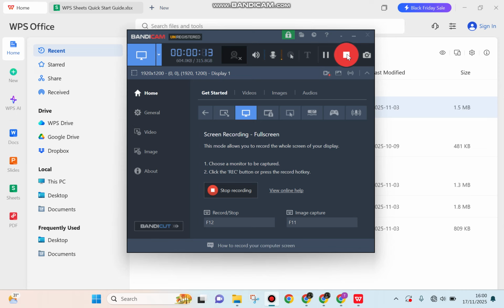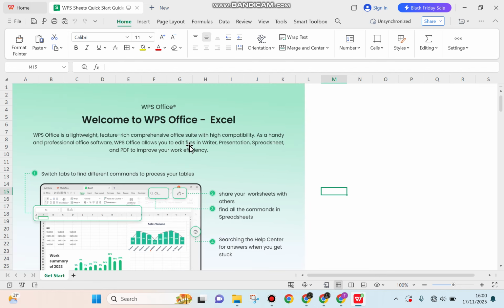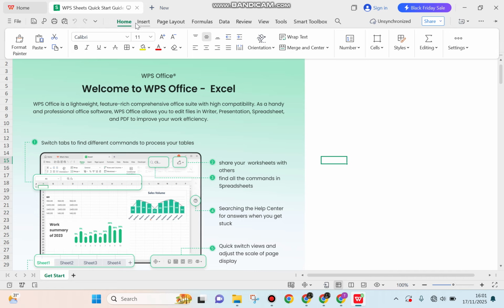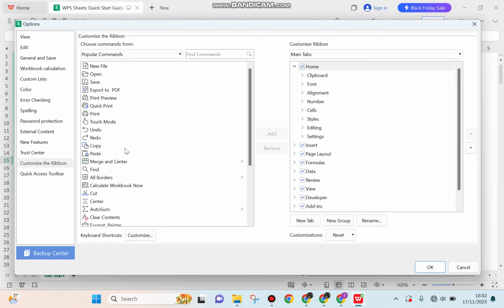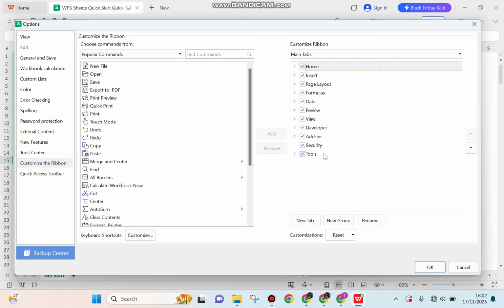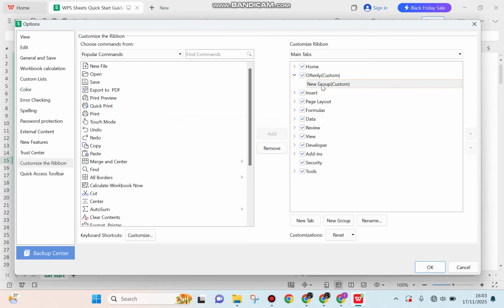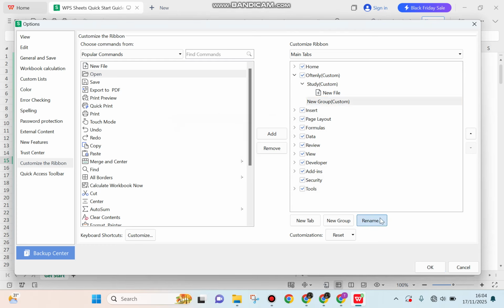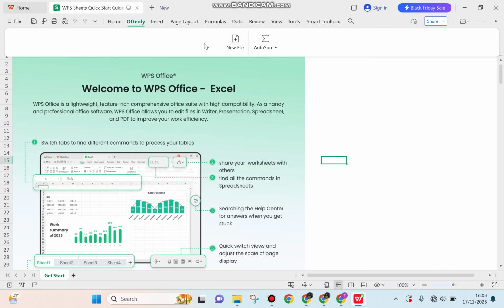How to Customize the Ribbon in WPS Sheet | Make Your Workspace Faster & Cleaner!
Want to work faster in WPS Sheet? 💻✨
In this tutorial, I’ll show you exactly how to customize the Ribbon so you can organize tools, add shortcuts, and set up the perfect workspace that matches your workflow.

Whether you're a student, office worker, data analyst, or spreadsheet enthusiast, customizing the Ribbon will help you save time and boost your productivity instantly!

📌 Inside this video you will learn:
✔ How to access Ribbon customization settings
✔ Adding, removing, and rearranging Ribbon tabs
✔ How to create your own custom tab
✔ Grouping tools into categories you need
✔ Resetting Ribbon back to default
✔ Tips to make WPS Sheet feel cleaner & easier to use

Perfect for beginners and anyone who wants to work smarter, not harder.